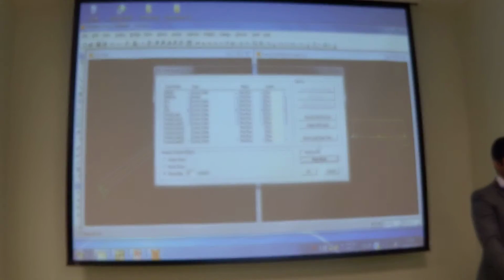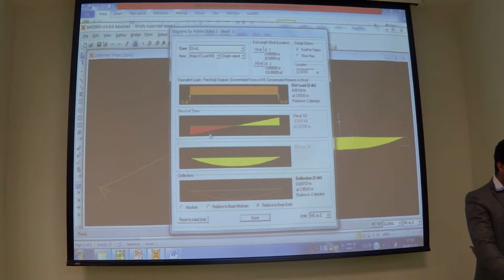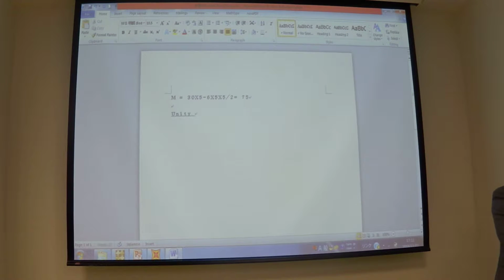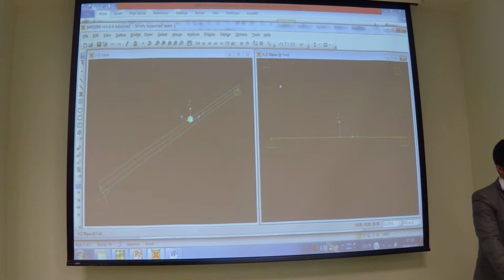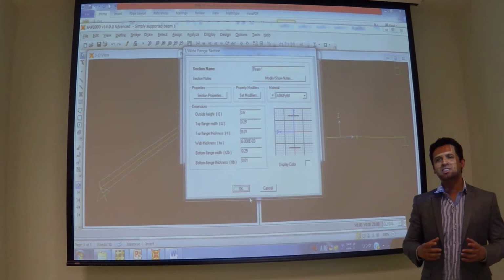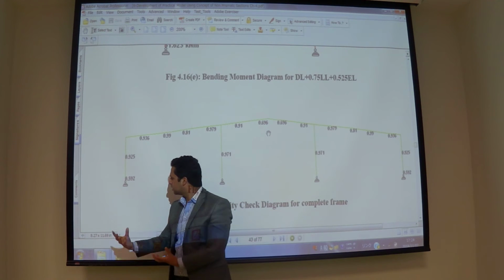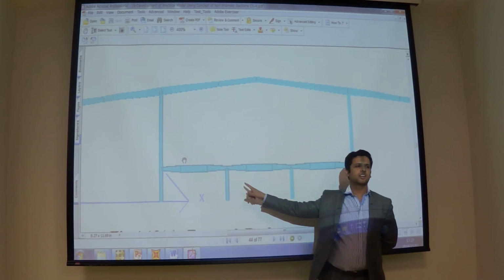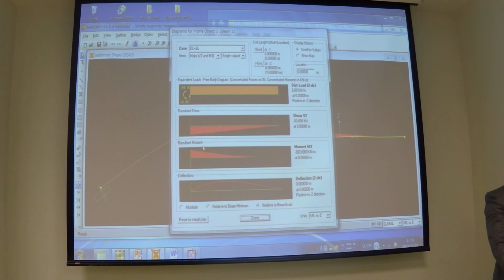Analysis of Beams using SAP2000 (Shear Force and Bending Moment) Part 2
This tutorial discussed regarding the modeling of a simply supported beam and calculation of bending moment and shear force.